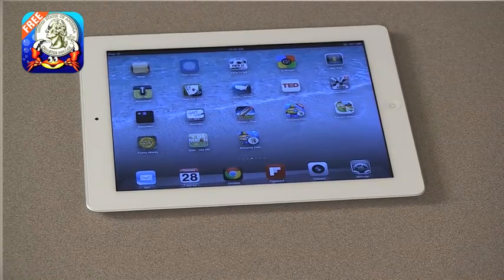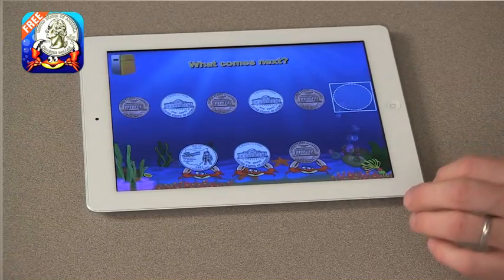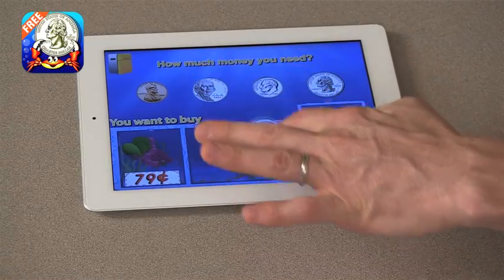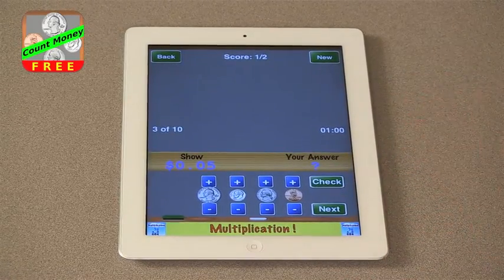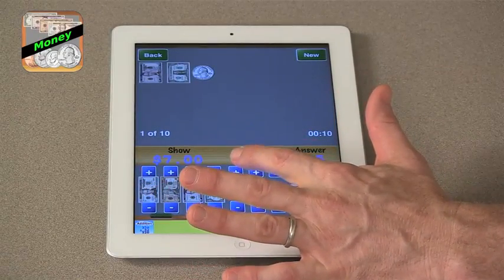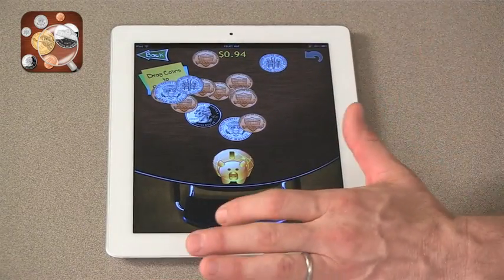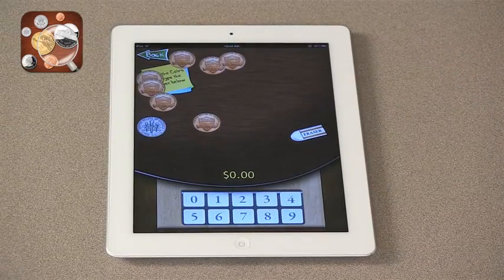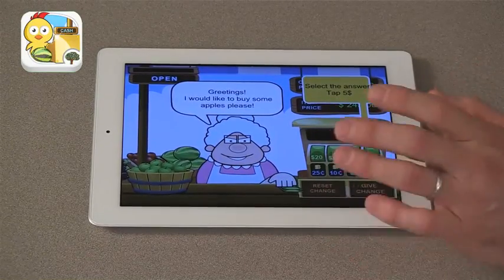Tech Edge - Episode 32, Money Math